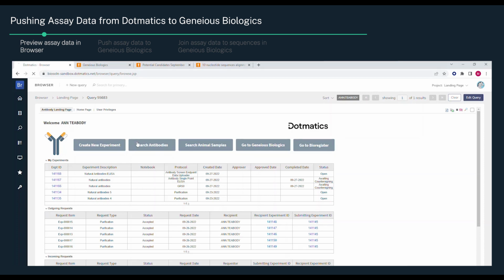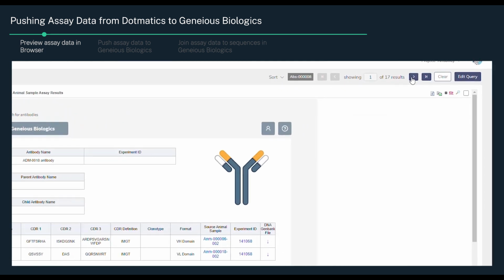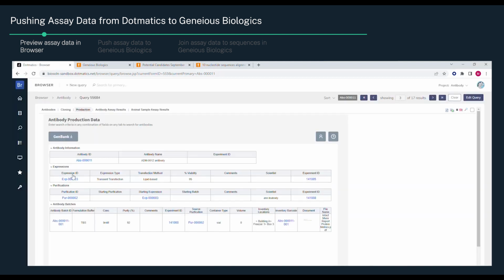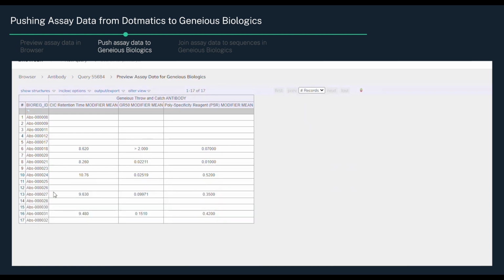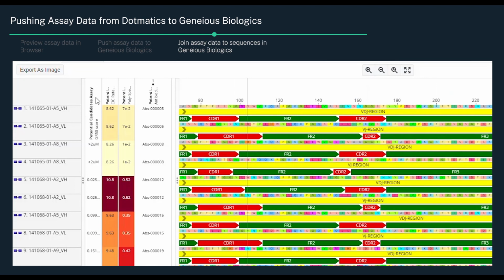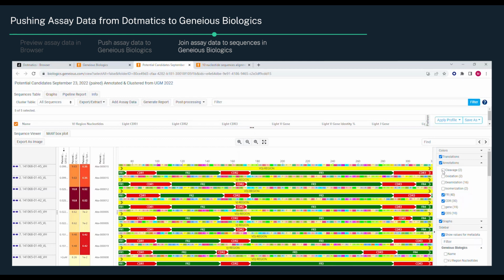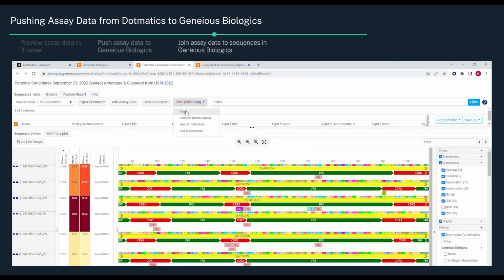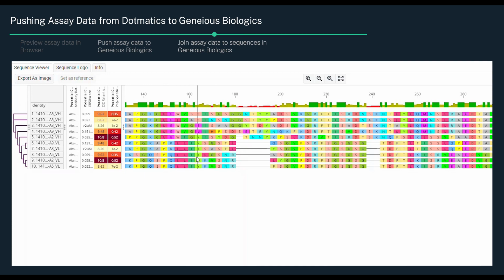Push Assay Data from Dotmatics to Geneious Biologics